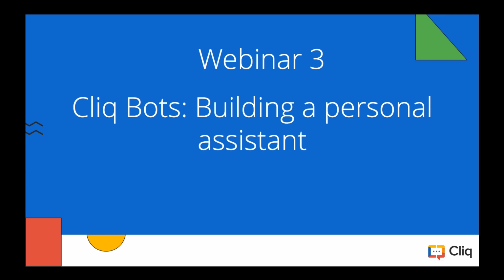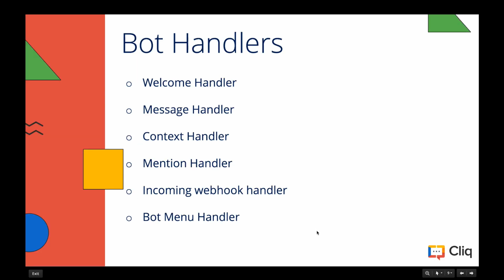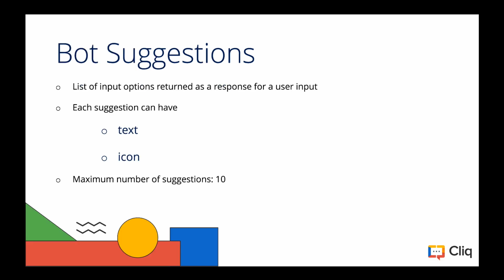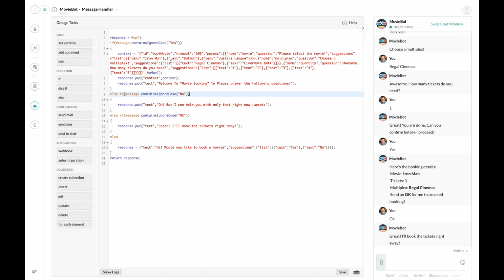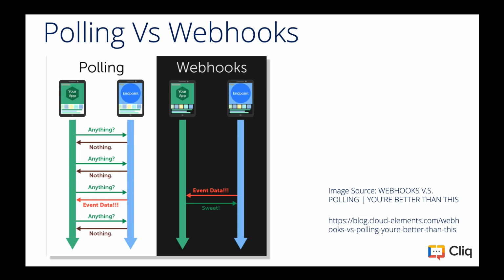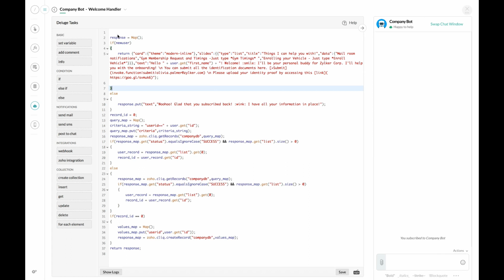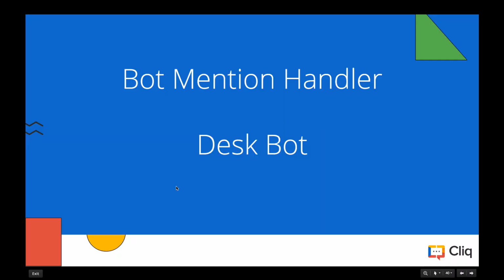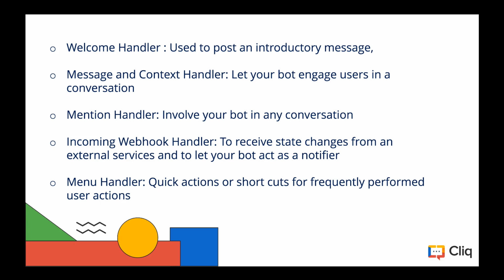Cliq Bots: Know how to build a personal assistant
Hello Trixsters, the 3rd video in our webinar series is here, and its about Bots!
ChatBots are interesting companions and a useful component in your Extension that you're gonna build. This video takes you through the following:

1. How to create a bot
2. Bot handlers
3. Connect a bot to an external service
4. Creating a conversational bot